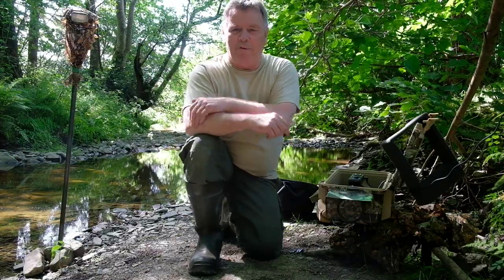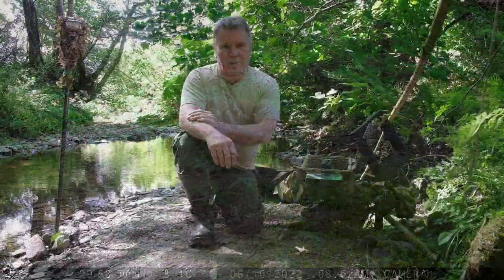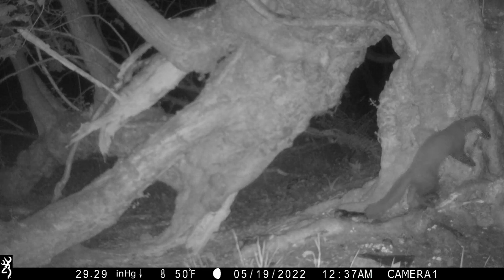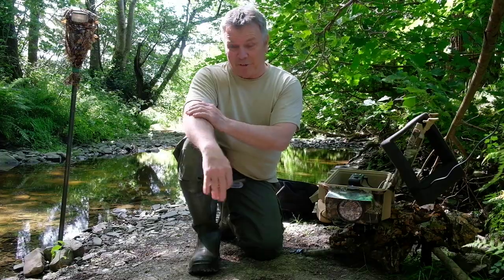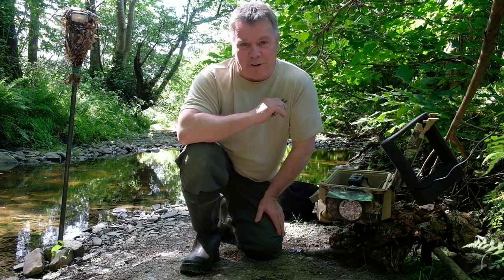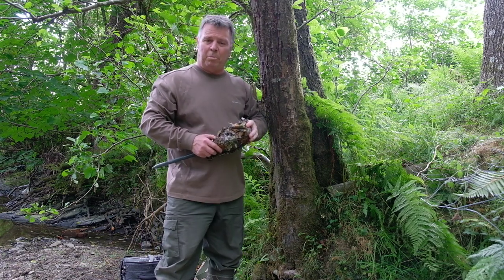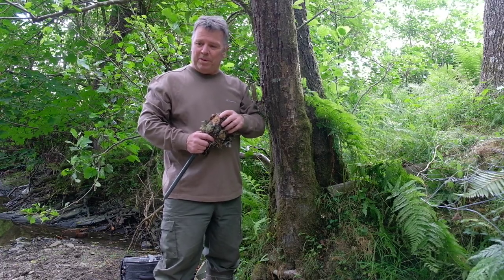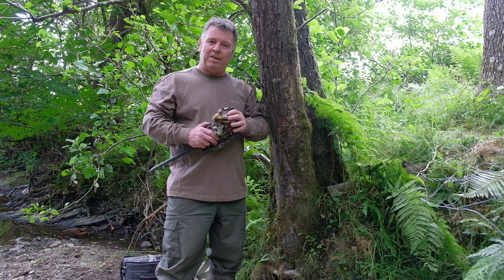DSLR Camera trap - Otters on a small Welsh river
A chance discovery of Otter activity on a small river in Wales prompted me to set up my DSLR camera trap in an attempt to photograph this elusive an endearing animal.
Camera settings: Manual. 1/160 sec @ F10,  ISO 640
Camera trap gear:  Nikon D5200 & Nikkor AF-S 18-70mm lens @ 18mm
1 X Nikon SB28 & 1 X SB25 speedlights
Camtraptions V3 PIR sensor & Triggers
Videography: Fujifilm X-T2 & XF 18-55mm lens
Edited in: Shotcut